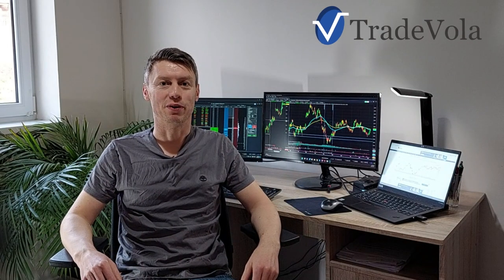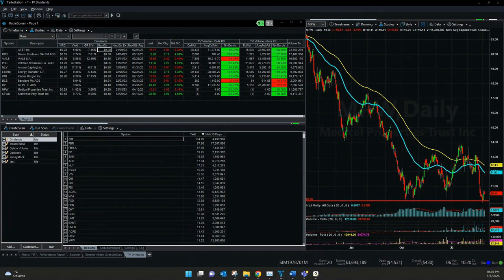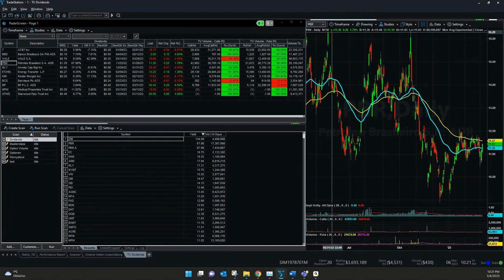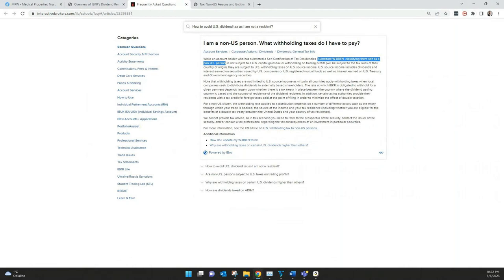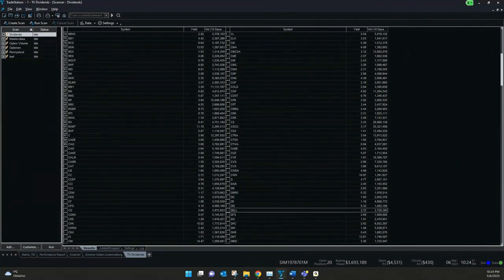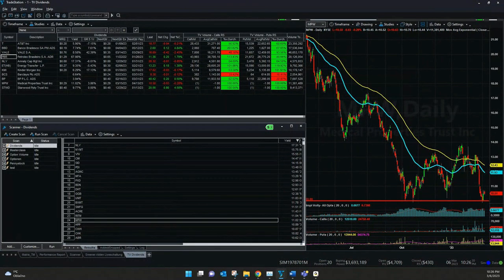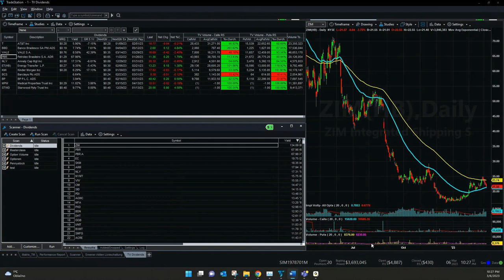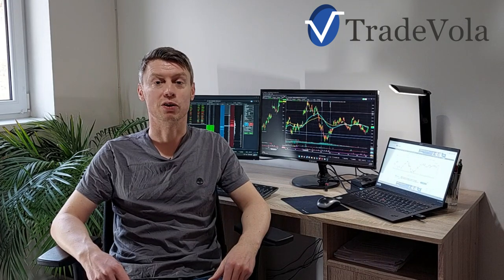All you need to know about dividends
In this video, you'll learn everything you need to know about dividends, from the basics to useful tips for making your investment decisions. You'll learn what dividends are, how companies pay them out, and how much money you can get as an investor. We discuss the pros and cons of dividend stocks and give you practical tips for selecting and managing dividend stocks in your portfolio. We also explain important factors to keep in mind when investing in dividends.

🔽Timestamps:
00:07 Intro
00:41 What are dividends?
03:21 Re-investment or cash out
05:10 Screening a Dividend
06:46 Finviz report on dividends
07:00 Dividend yield examples
09:34 Summary